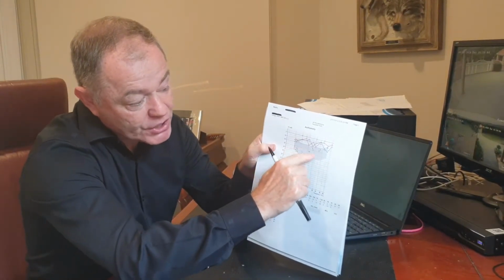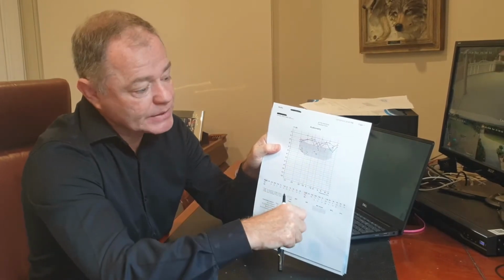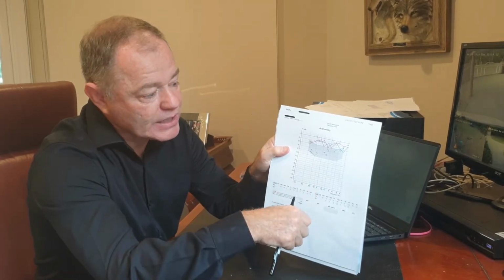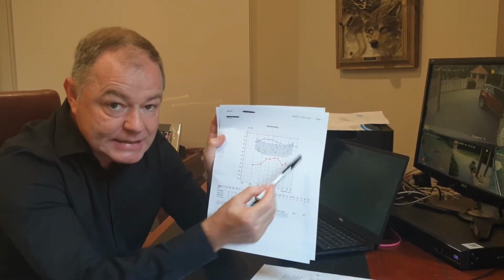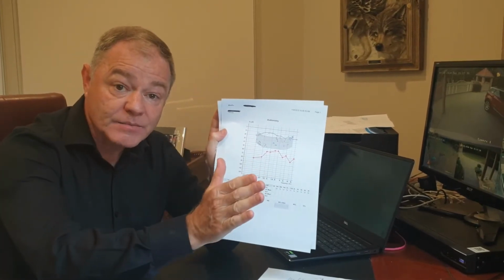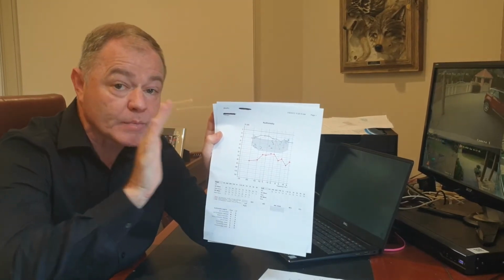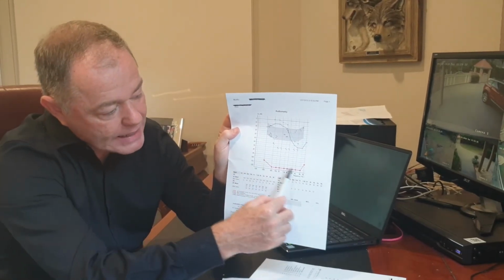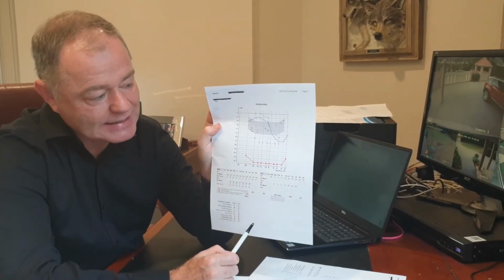PUB Hearing Interpreting Hearing Tests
The simple hearing test is used to determine the need for hearing correction and the most appropriate style of hearing aid, as well as being the fundamental basis upon which every hearing aid is programmed. It is important for every hearing impaired person to have a good understanding of how to read and interpret a basic hearing test graph, otherwise known as an audiogram.